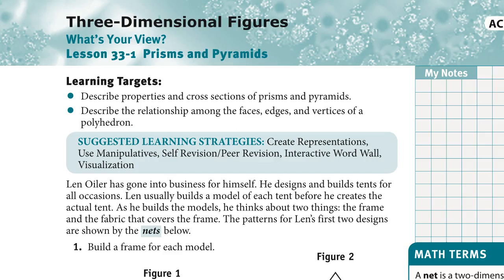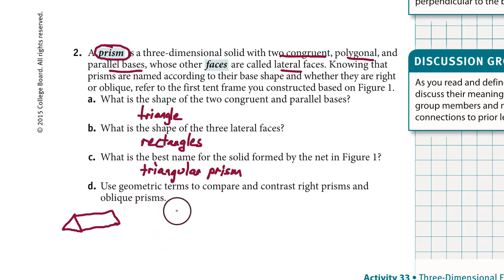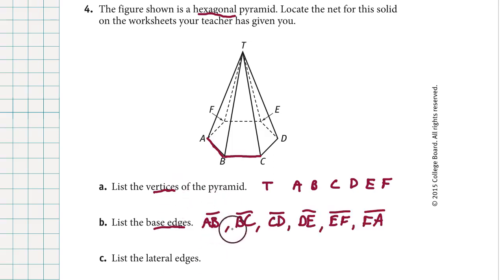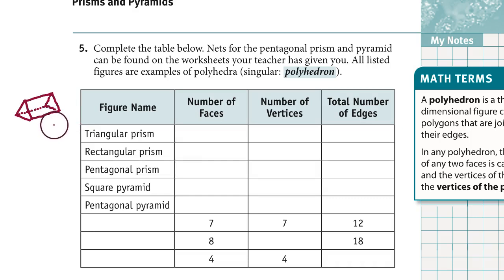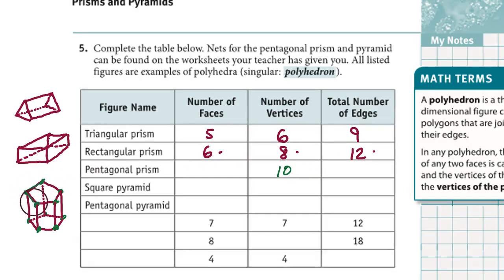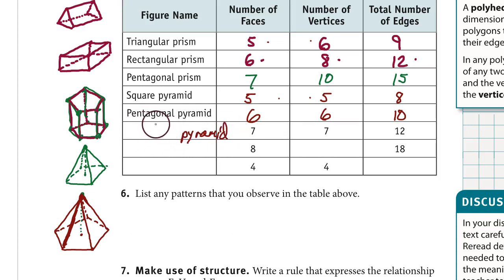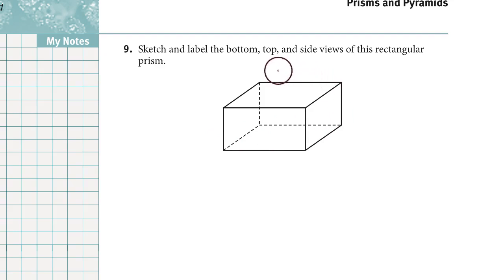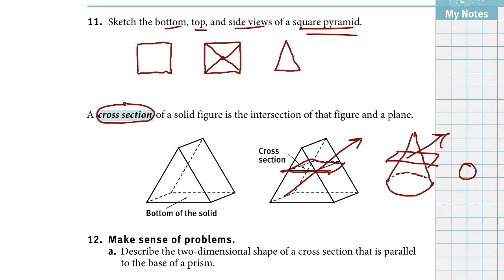33-1 Prisms and Pyramids